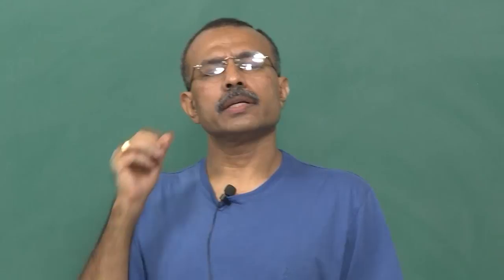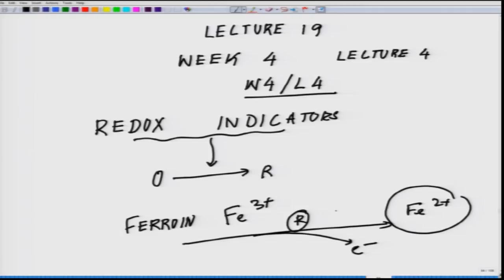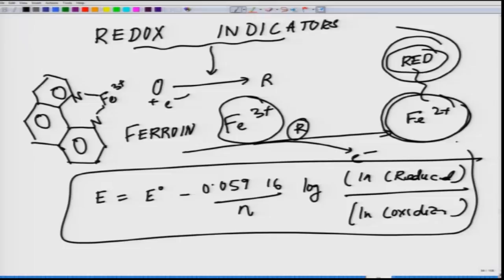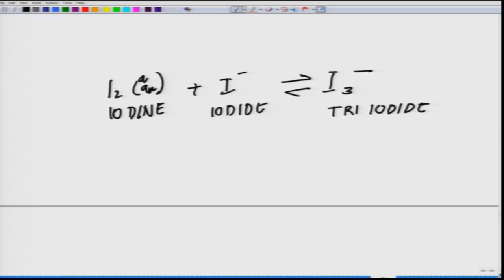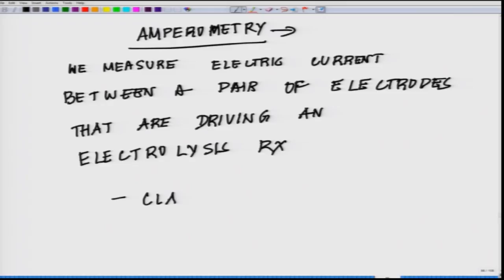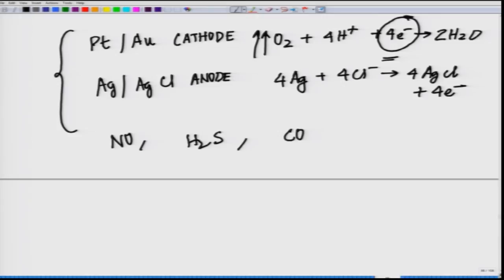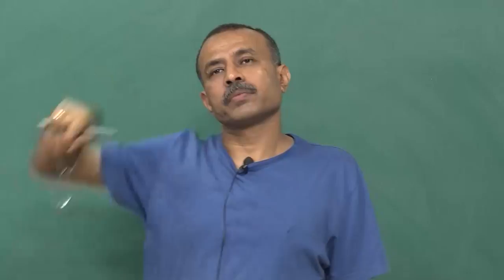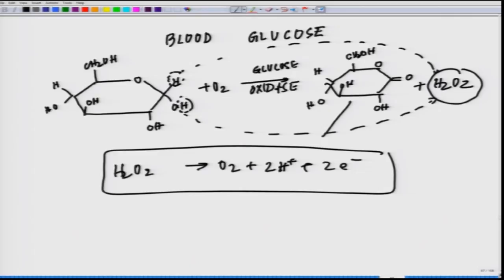Redox indicators amperometry: glucose, oxygen sensors - Bio-electrochemistry - Prof. Mainak Das